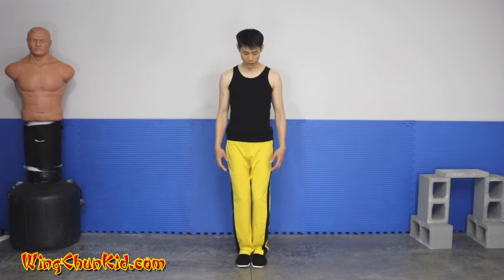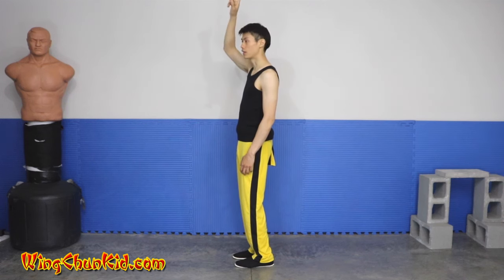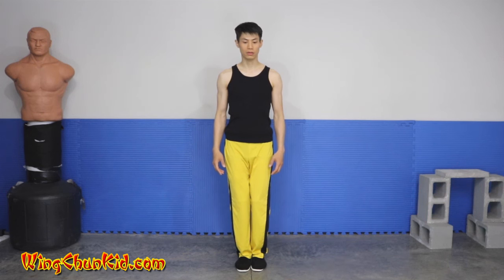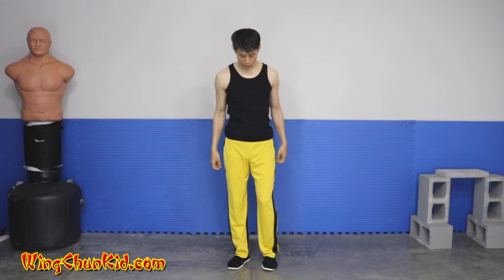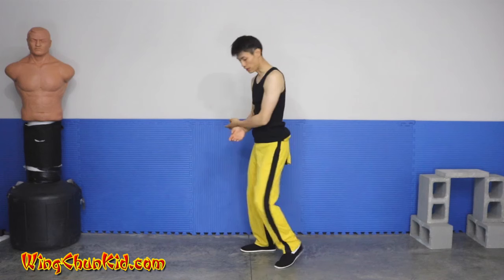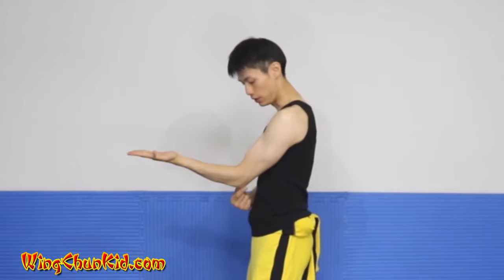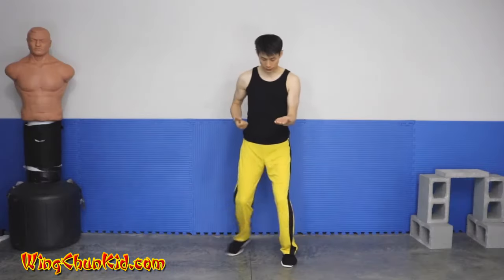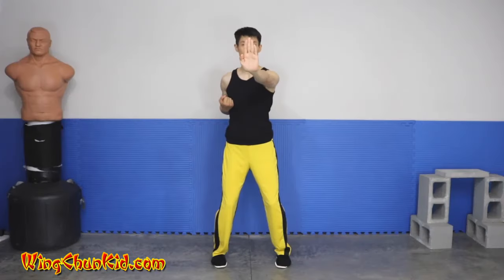Wing Chun for Beginners 101 Siu Nim Tao Form (Lesson 1 of 49)